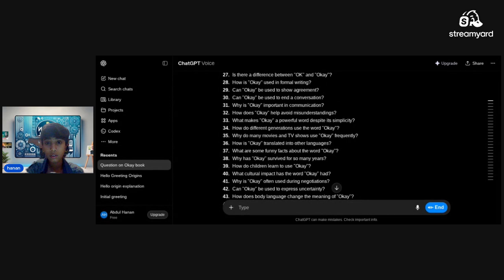abdul hannan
RSI F8
ROLL NO:64
CALL WITH CHATGPT NO:2
CALL WITH CHATGPT TOPIC :"Okay" - The Story Behind the World's Favorite Word
TASK NO:22

🌍✨ **"Okay" – The Story Behind the World's Favorite Word** ✨🌍

Have you ever wondered how a simple word like **"Okay" (OK)** became one of the most recognized and widely used words on the planet? 🤔 From casual conversations and business meetings to text messages and international communication, "Okay" has become a universal symbol of agreement, understanding, and acceptance. Its fascinating journey began in the 19th century in the United States, where it emerged as a playful abbreviation and quickly spread across cultures, languages, and generations. 📚🌎

Today, "Okay" is spoken and understood by billions of people, making it one of the most powerful words in human communication. Whether you're confirming plans, expressing approval, or simply acknowledging a message, this tiny two-letter word bridges gaps between people from different backgrounds and languages. 💬🤝 The story of "Okay" reveals how language evolves and how a simple expression can leave a lasting impact on global culture.

Join me as I explore the incredible history, surprising facts, and worldwide influence of the word that connects people everywhere—**"Okay"**, the world's favorite word! 🚀✨